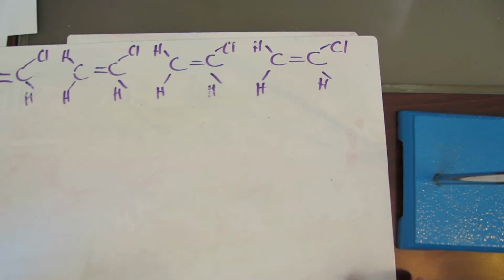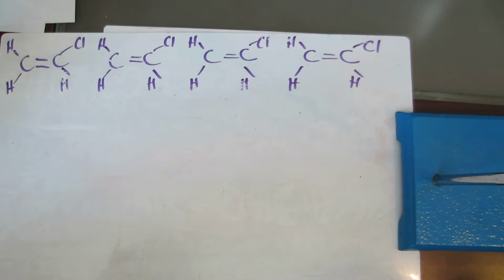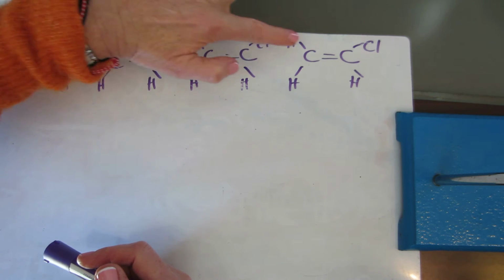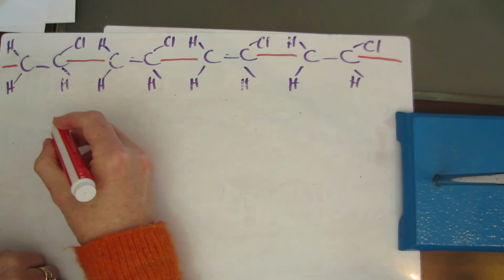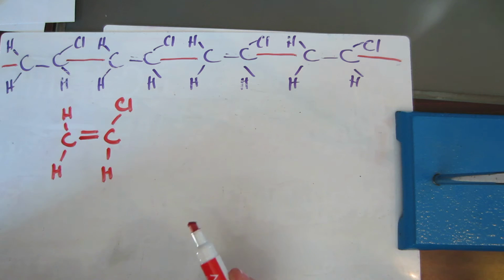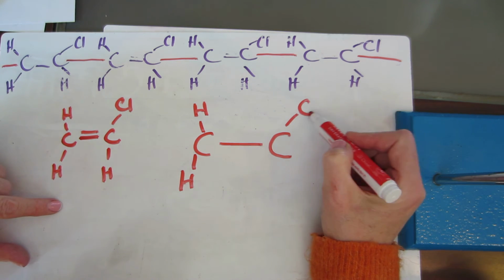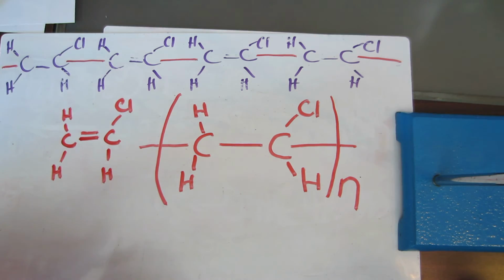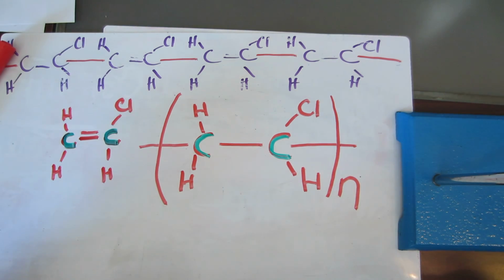Addition Polymerisation Part 3